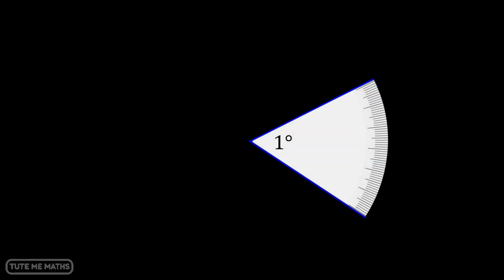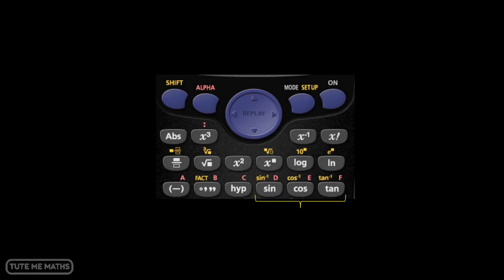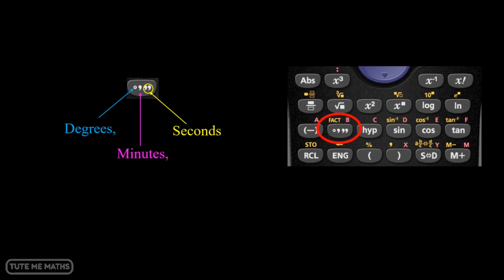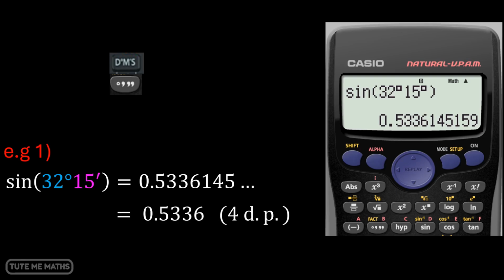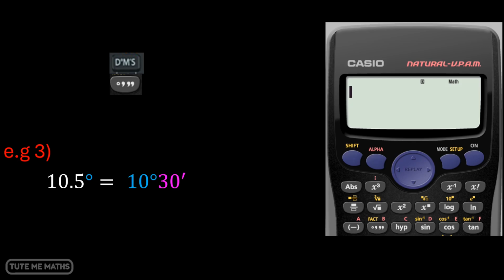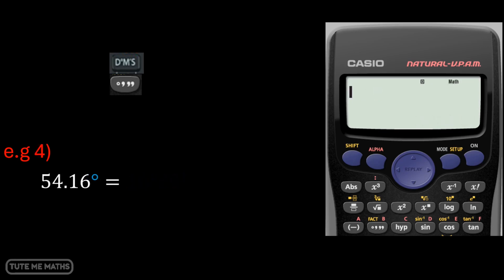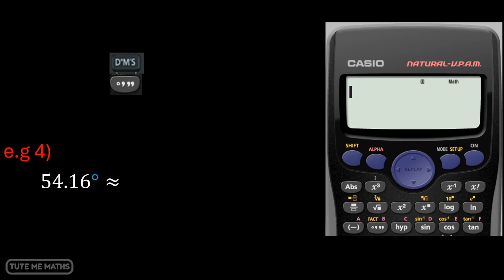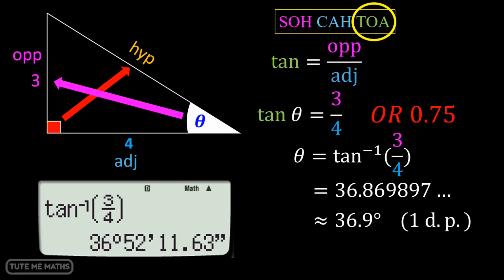Trig 5b - Degrees Minutes Seconds on a calculator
Demonstrates how to use angles measured in degrees, minutes and seconds on a calculator
0:00 Recap of degrees, minutes seconds
1:12 Expressing fractions of a degree
2:06 The degrees, minutes, seconds button
3:00 How to enter degrees, minutes, seconds in the calculator
3:39 Example 1
4:03 Example 2 to try
4:30 Changing an angle into degrees, minutes and seconds
6:20 Example 4 to try
6:40 Rounding to the nearest minute
7:43 Trigonometry problem